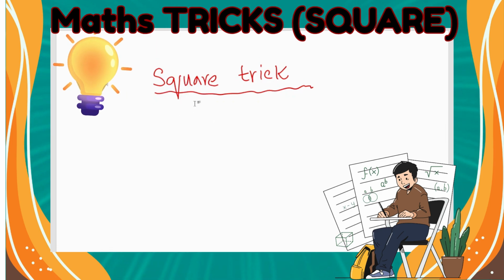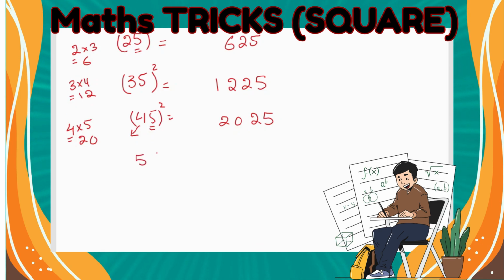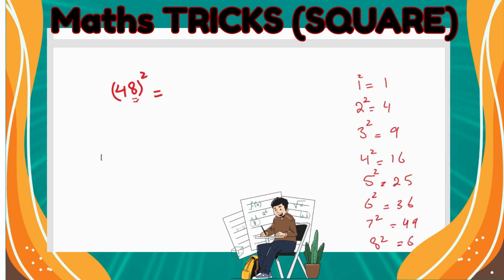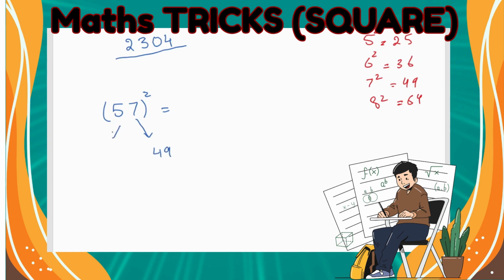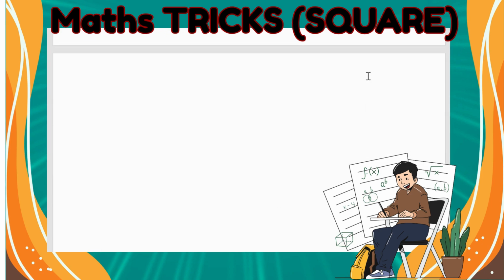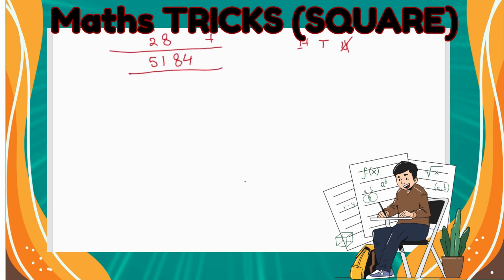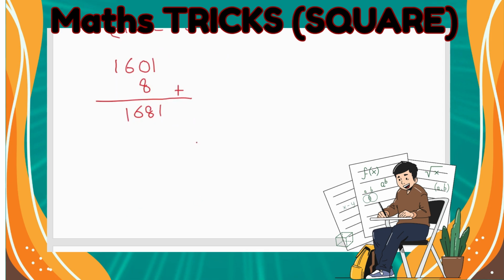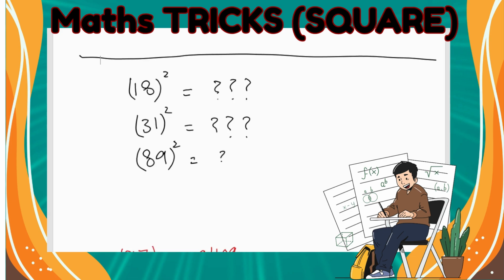How to Square Numbers Super Fast with This Trick!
Learn a simple trick to calculate the square of numbers! This video provides a quick method for squaring a number, using 15 as an example. It's a handy math trick for anyone interested in vedic maths and squaring a number.
🔢 Square ANY Number in 2 Seconds – Mental Math Trick! 🧠💥

Learn how to square any number in your head in just 2 seconds using this powerful and simple mental math trick! Whether you're a student, math lover, or just want to impress your friends, this shortcut will blow your mind. 😲📚

In this video, you'll discover:
✅ A lightning-fast squaring technique
✅ Tricks for squaring numbers ending in 5, near 100, and more!
✅ How to apply it in competitive exams and daily life

Perfect for:
🎓 Students (high school, SAT, GMAT, GRE, etc.)
🧠 Mental math enthusiasts
📈 Anyone looking to boost calculation speed